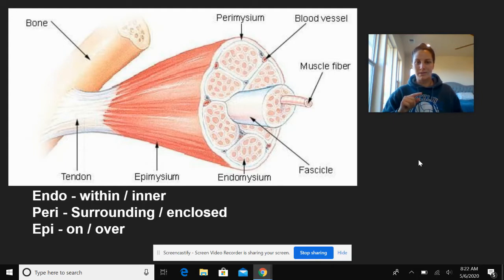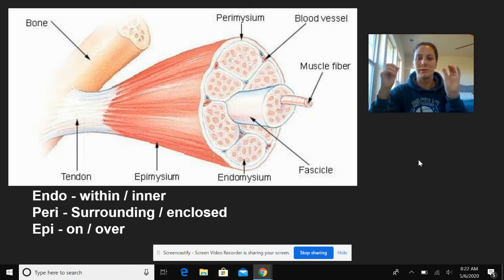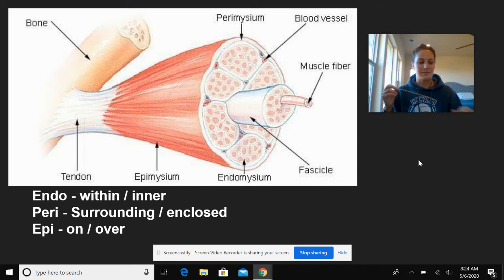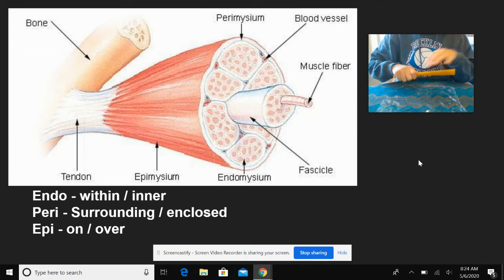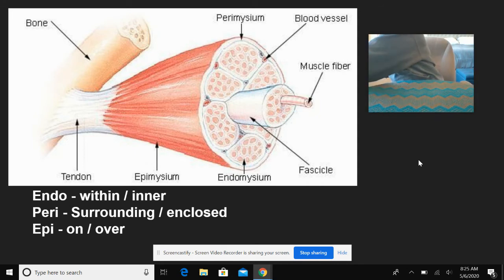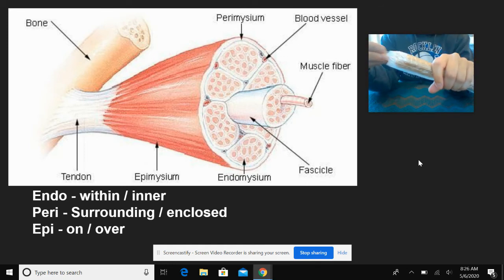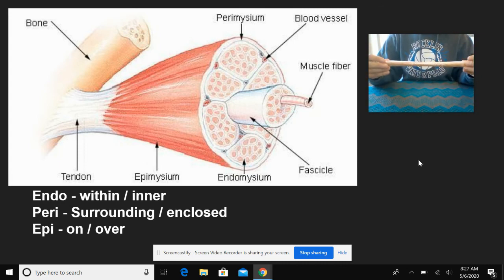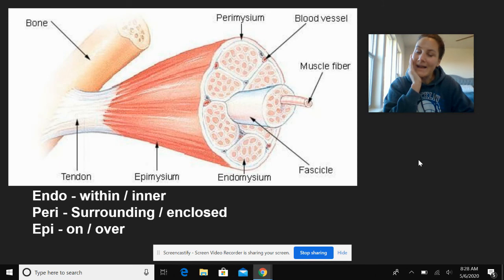Skeletal Muscle Demo: May 6, 2020 8:28 AM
HBS Skeletal Muscle Demo